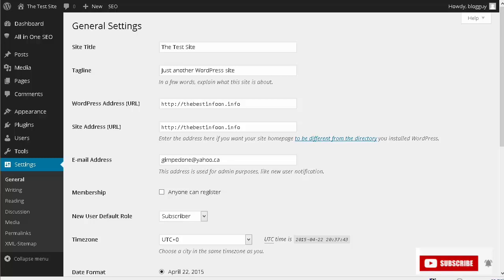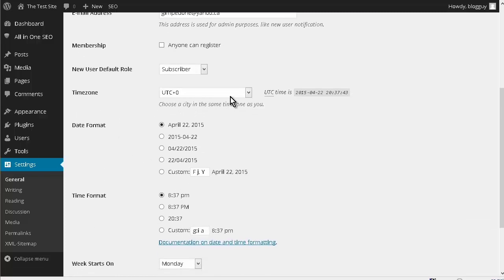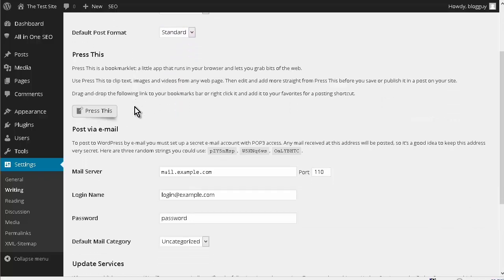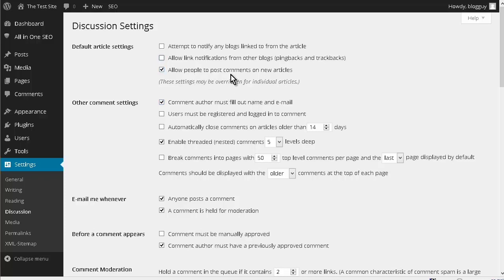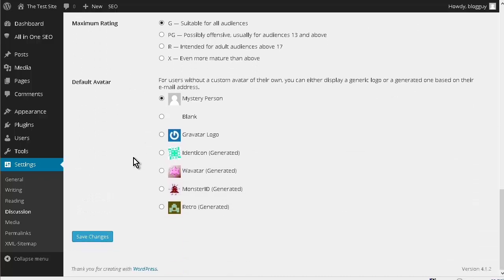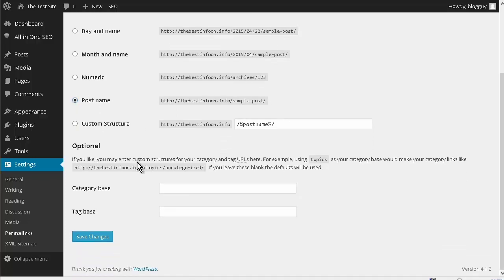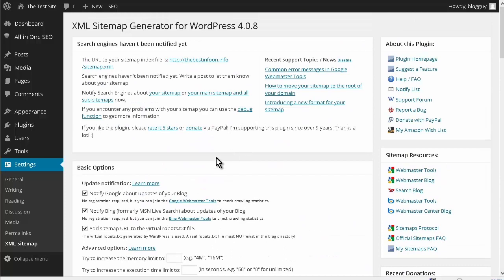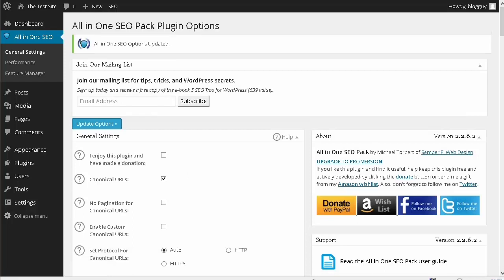WordPress site Settings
Who to set the WordPress site that you will learn in this video.